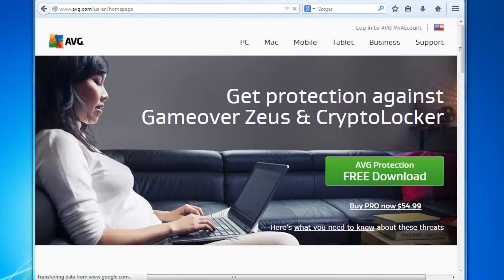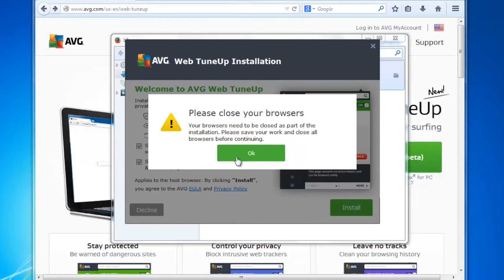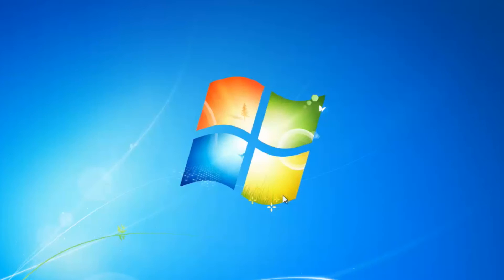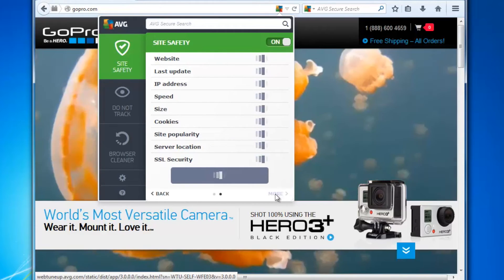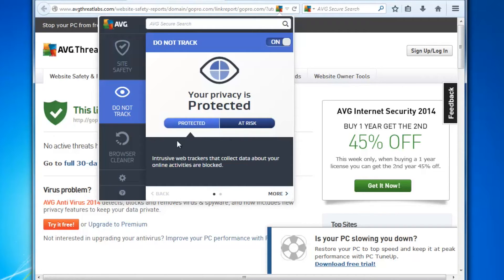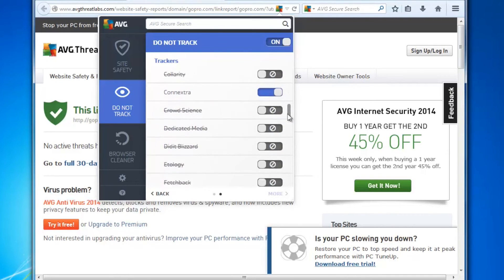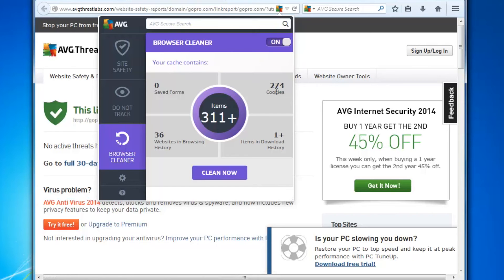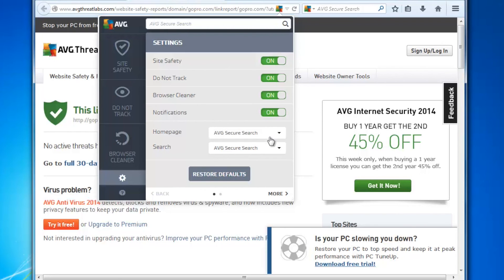How To Make Your Browser Safer with AVG Web TuneUp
Tony Anscombe show you how to download and install AVG Web TuneUp, the browser extension that will help you surf safely.